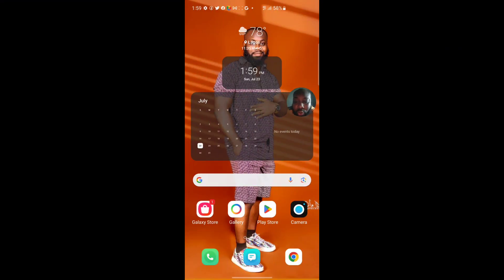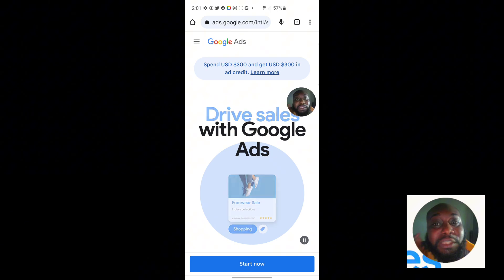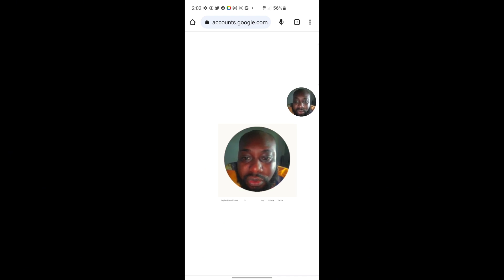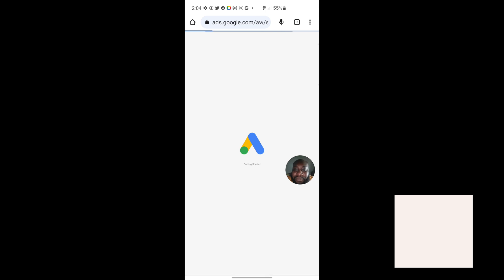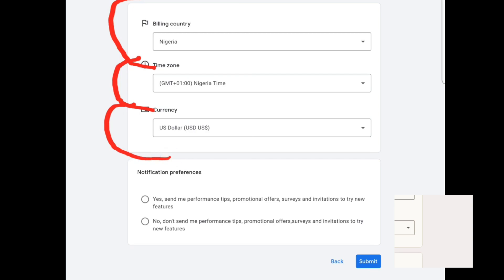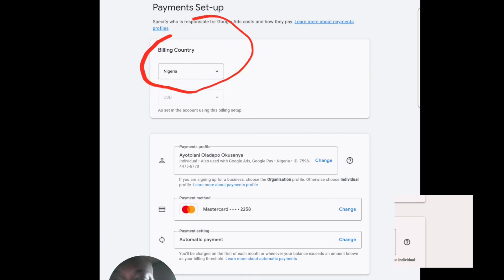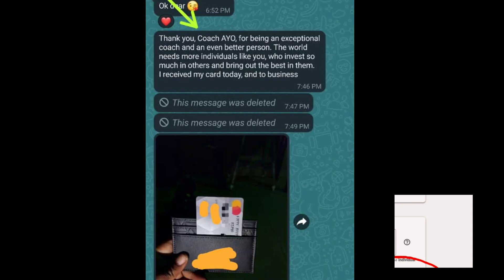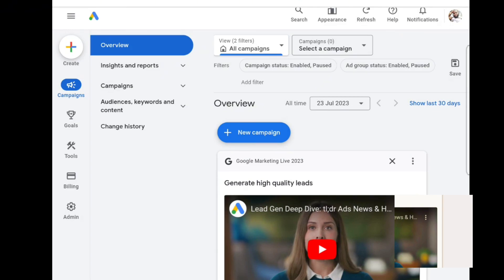How To Create Google Ads Account In Mobile 2024 ( Google Ads Tutorial 2024 )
How To Create Google Ads Account In Mobile 2024 , How To Create Google Ads Account In Nigeria , How To Make Google Ads Account In Mobile, How To Run Google Ads In Nigeria , Google Ads Tutorial